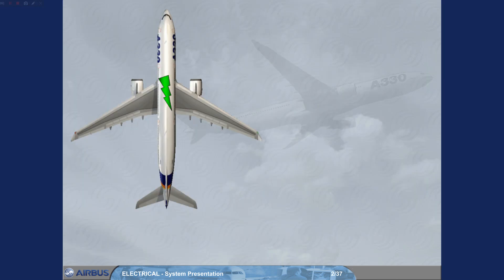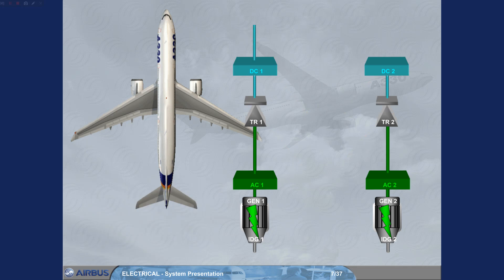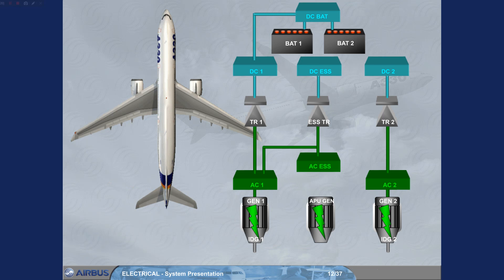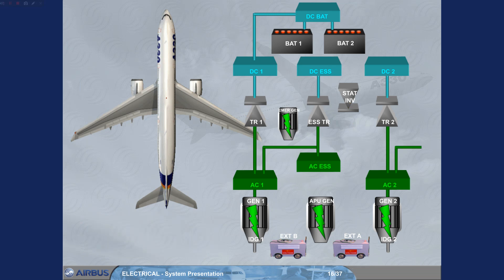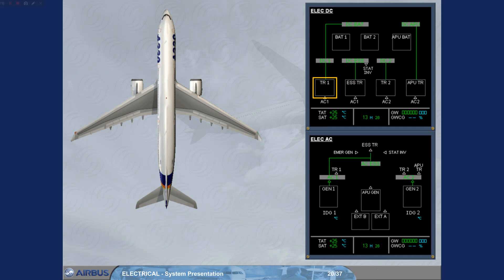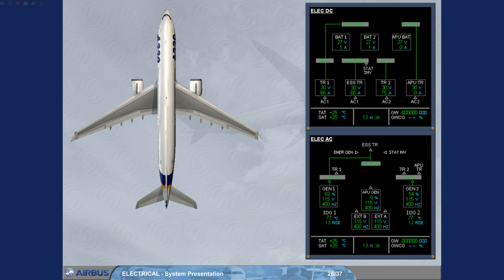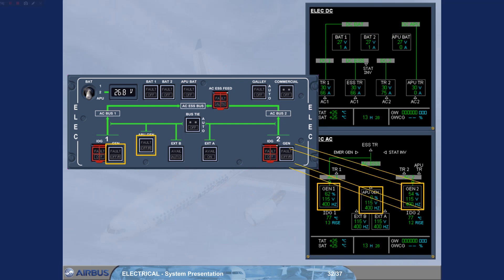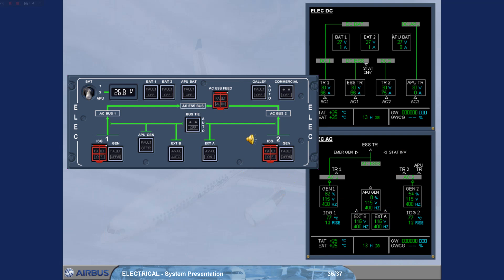Airbus A330/A340 Training CBT #48 Electrical System Presentation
Anson Aviation Production
Flight Simulations/ Aircraft Spotting Photos& Videos